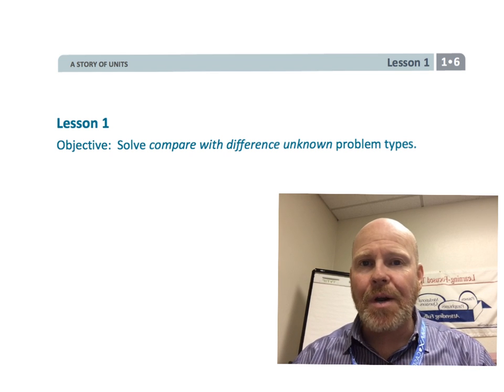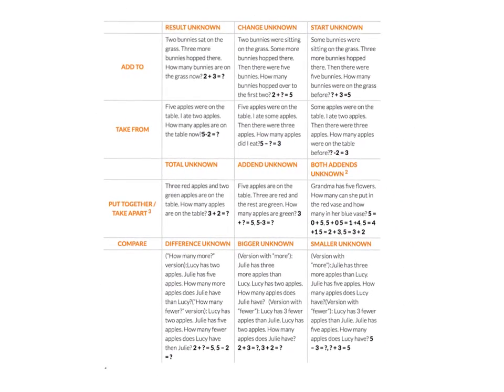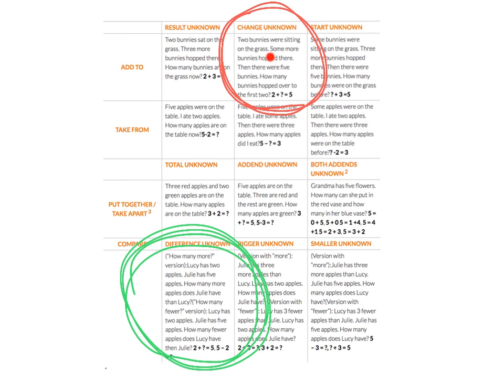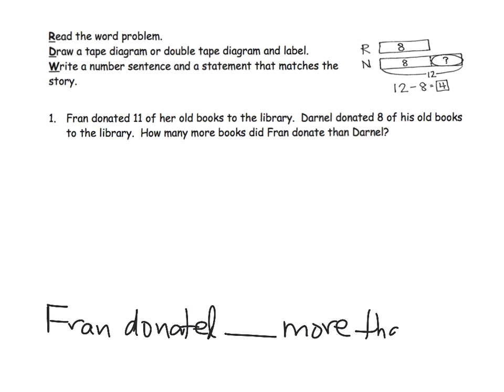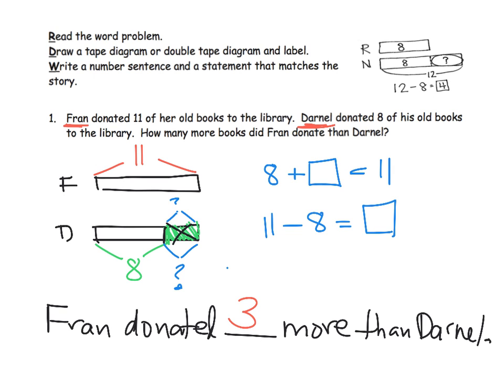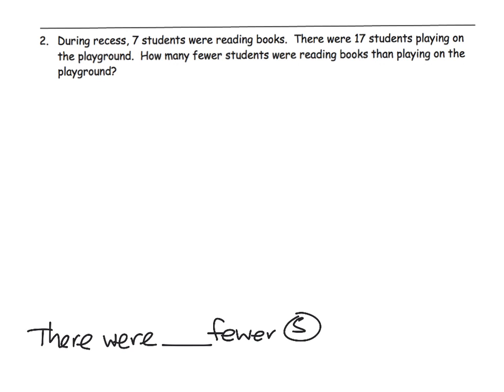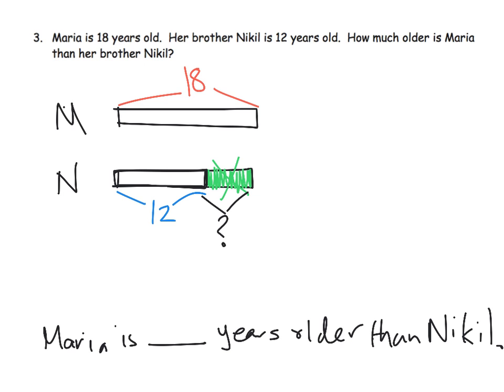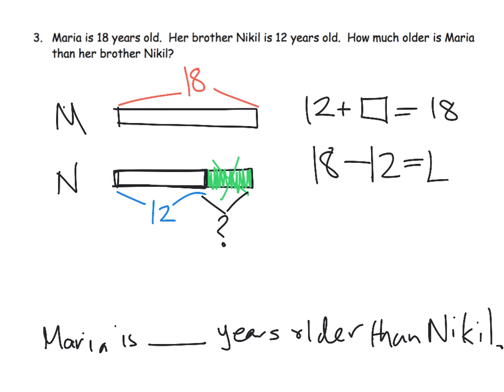Eureka Math Grade 1 Module 6 Lesson 1